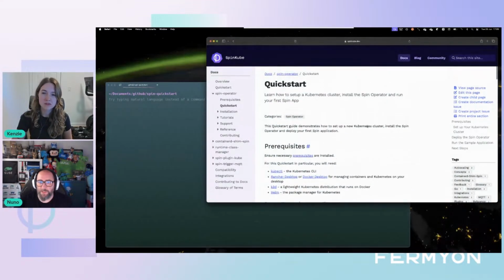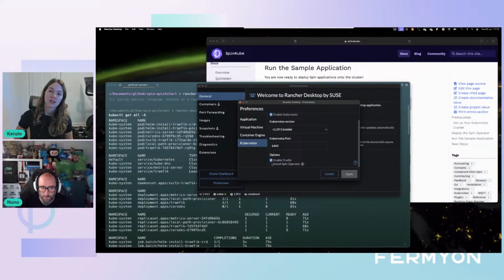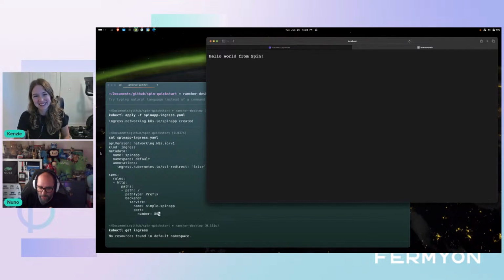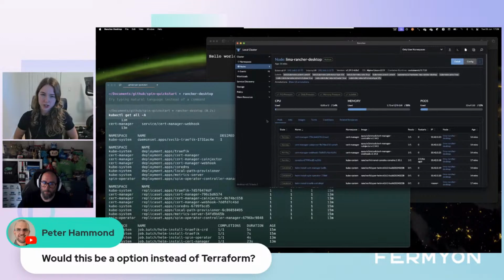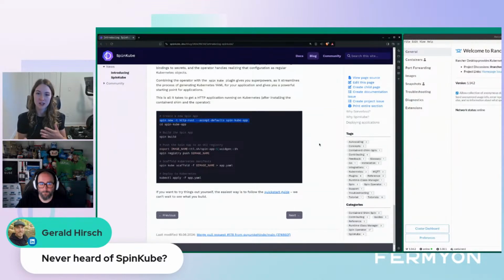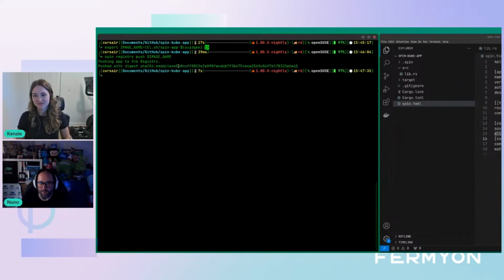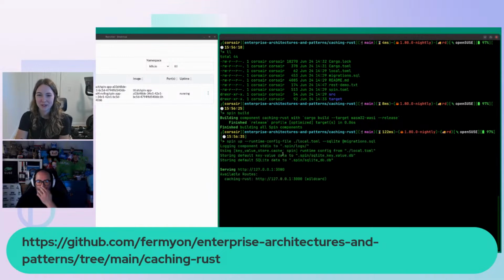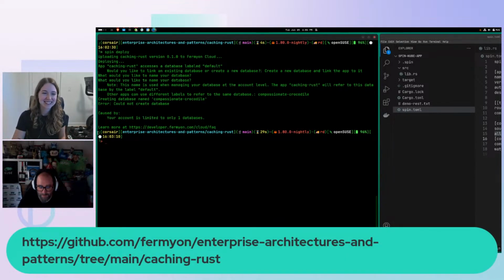Giving Rancher Desktop A Spin: Wasm on Kubernetes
Nuno do Carmo (Tech Writer @ SUSE) joins MacKenzie Adam (Product Manager @ Fermyon) to talk about Spin on Rancher Desktop, the portability of Wasm and how someone without coding knowledge can get started with Spin apps on Kubernetes with SpinKube and Rancher Desktop